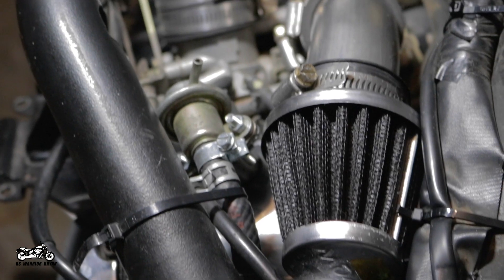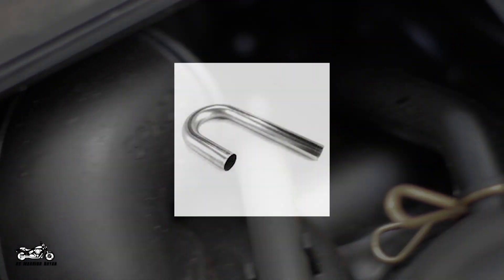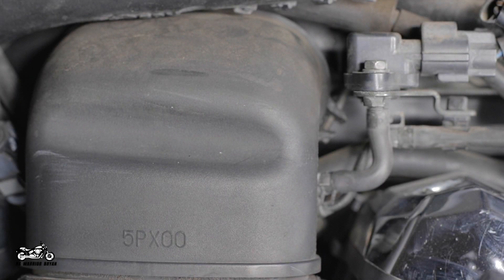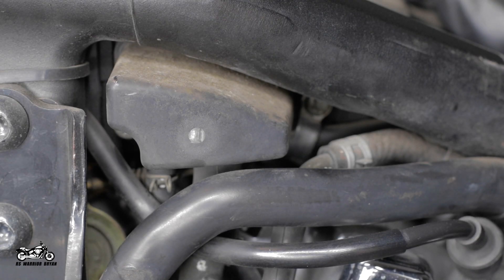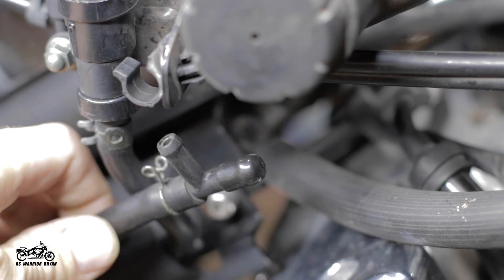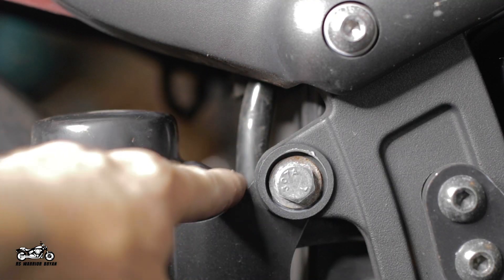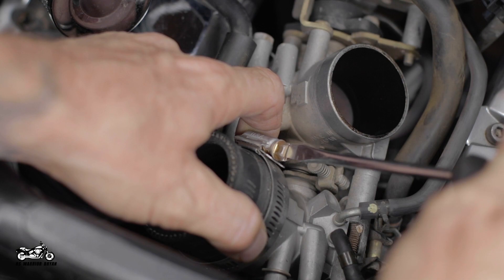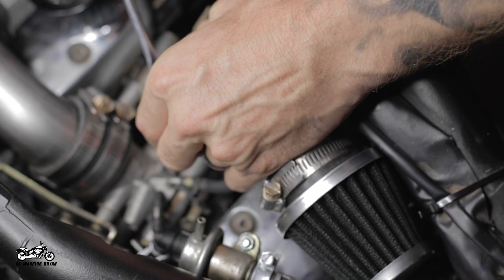Yamaha Warrior 1700 RS Warrior DIY VBAK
In this video I go over the process of removing the stock air box and installing a diy vbak or bak kit on your Yamaha Warrior 1700.

I take no responsibility for any damage that may occur from you working on your own bike.

2" Straight 12" Long Blue Silicone Tubing-

2" Diameter 4" Long Black Tubing-

10 Piece Micro 4 Hose Clamps-

10 Piece SAE 28 Hose Clamps-

Patriot Exhaust J Tube-

K&N Air Filters for Stock Stacks 4 Pack-

K&N Filter For J Tube or BAK-

2" Diameter Pod Filters-

Spectre Performance Crankcase Filter-

Barons Stealth Air Kit-